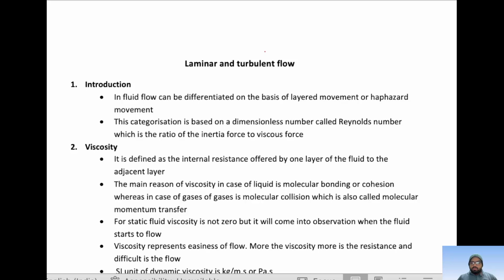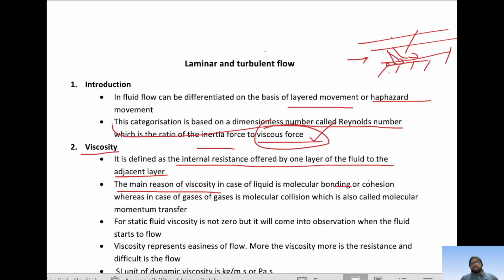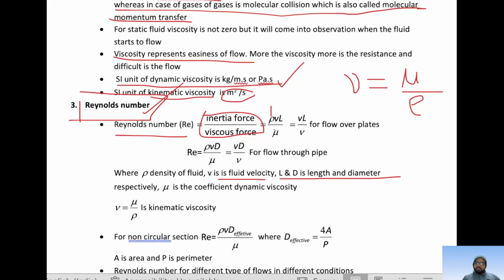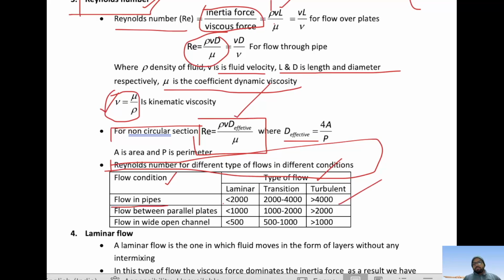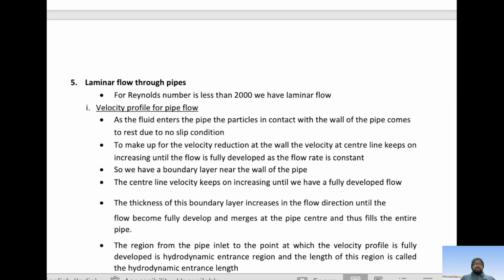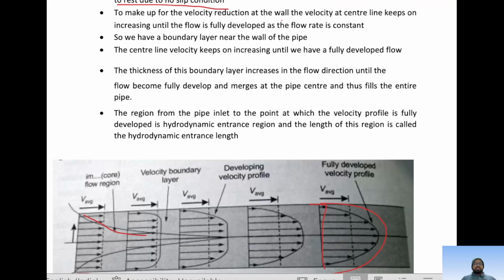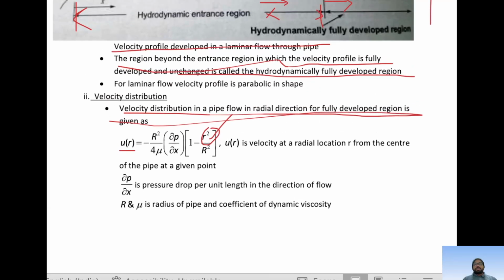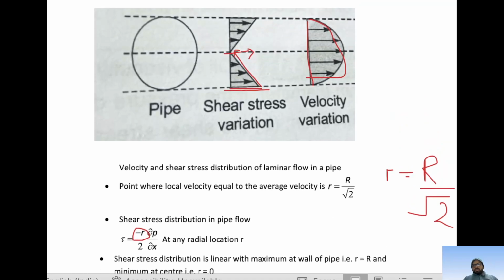Laminar and Turbulent Flow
Laminar and Turbulent flow/AE/JE/GATE